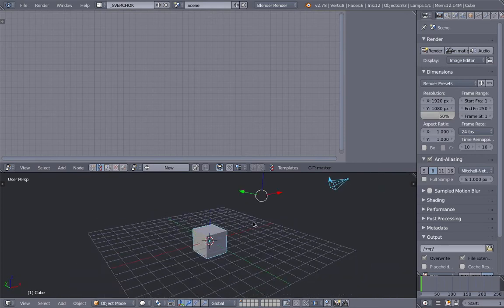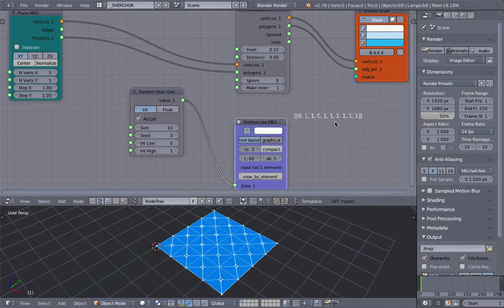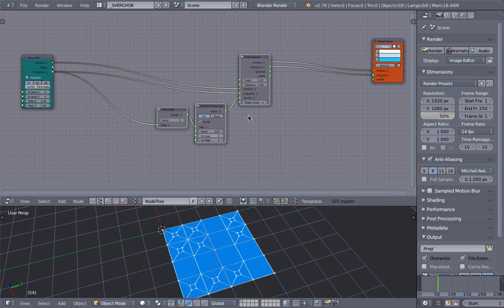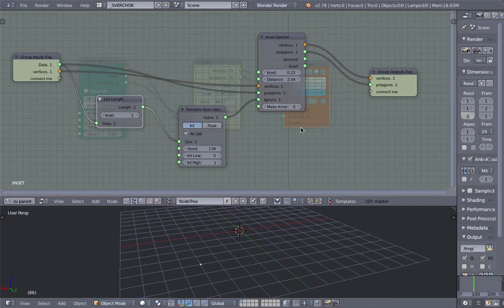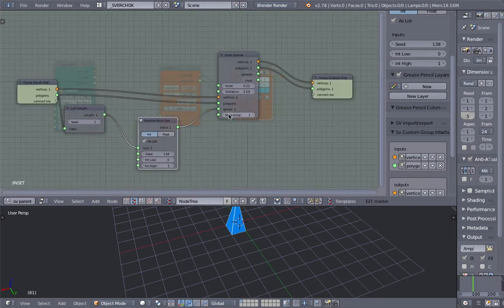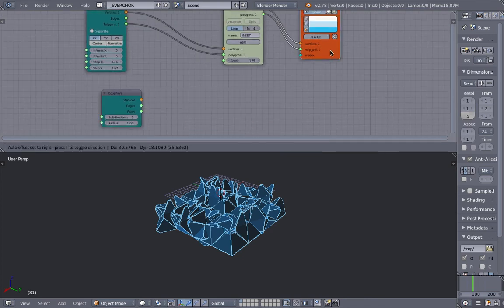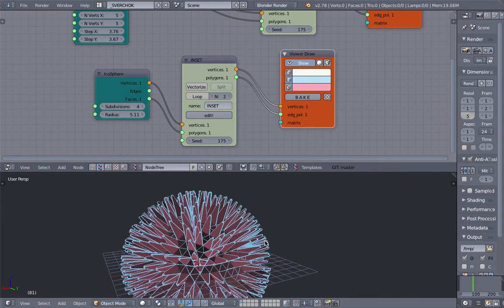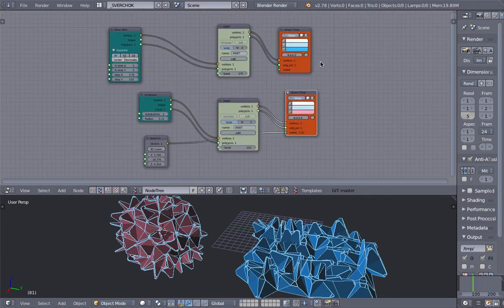BS / SV Monad Loop Basic Inset (LIVENODING 555)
If in the past we need to CHAIN bunch of same operation over and over again, Sverchok Add-On now introduced this MONAD LOOP functionality.

This is a powerful concept to have within node environment. In this video, I am giving an example setup using INSET operation, with few gotchas, and how to resolve it.